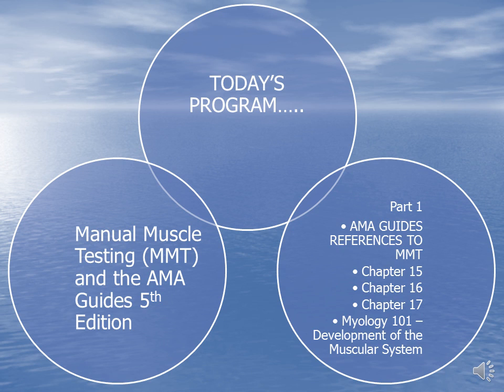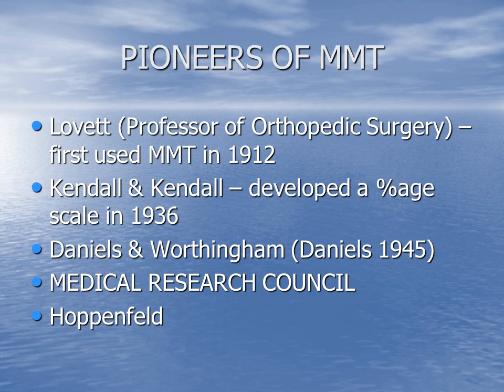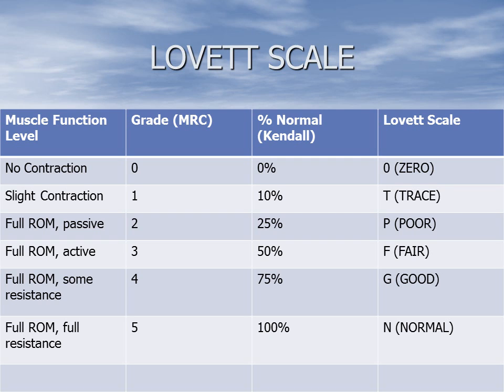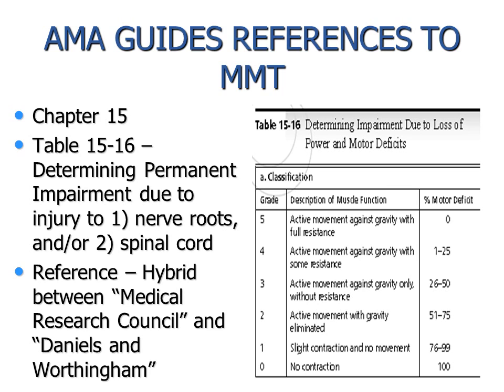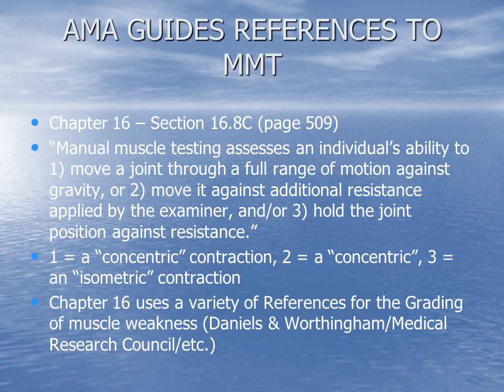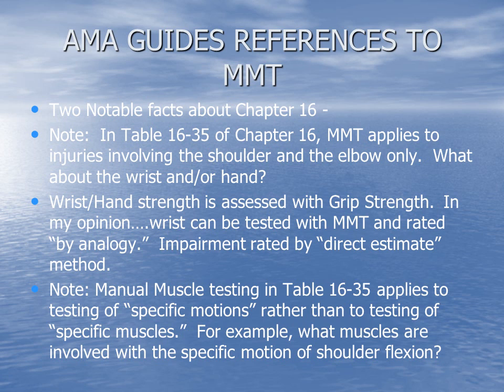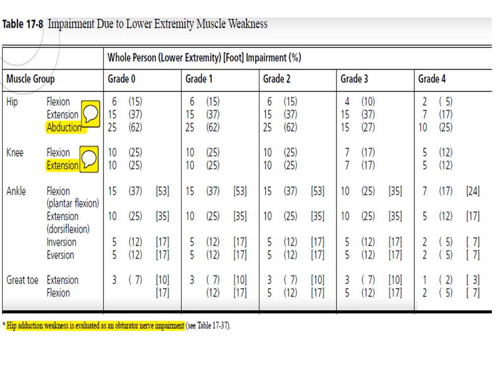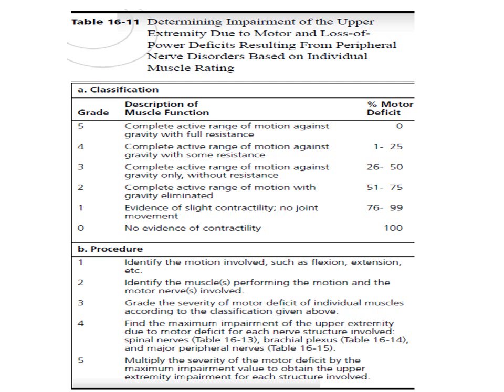AMA Guides References to Manual Muscle Testing - Perry J. Carpenter DC QME QME Continuing Education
The AMA Guides describe manual muscle testing in Chapters 15, 16, and 17 - but, they don't explain how to do it!  This video reveals the Tables and Charts that require manual muscle testing. Perry J. Carpenter DC 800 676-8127